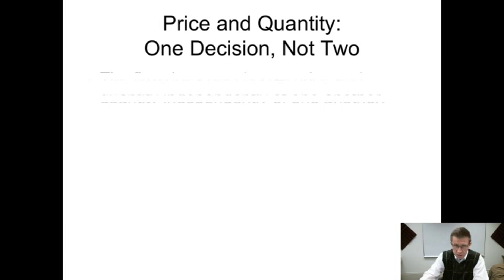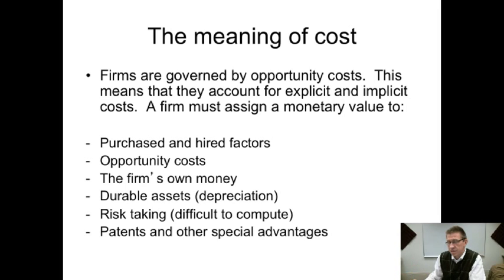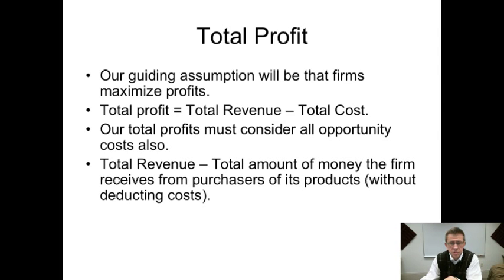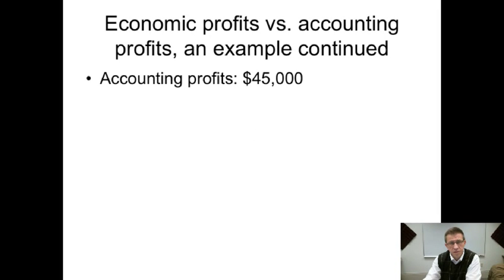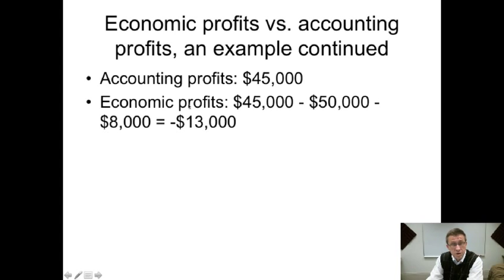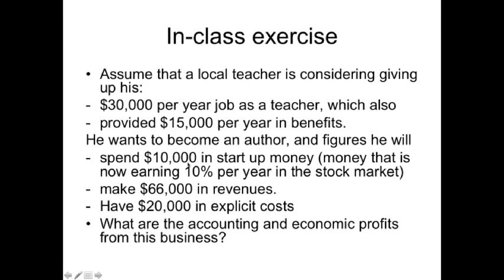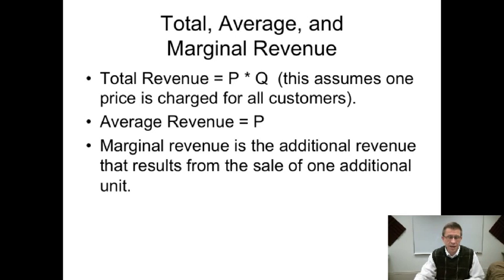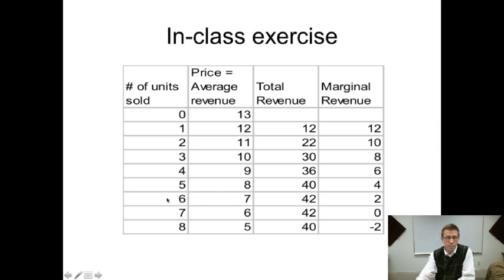Principles of Microeconomics - Marginal Analysis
Dr. Rousu teaches undergraduate Principles of Microeconomics. In this lesson, he covers marginal analysis, price and quantity, the meaning of cost, total profit, economic profit v. accounting profit, normal profits, and the total, average, and marginal revenues.